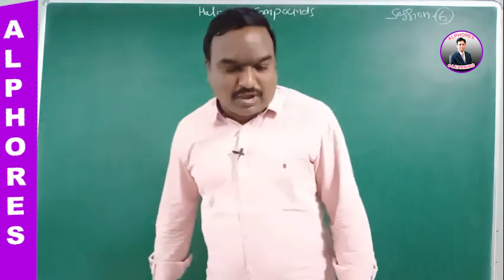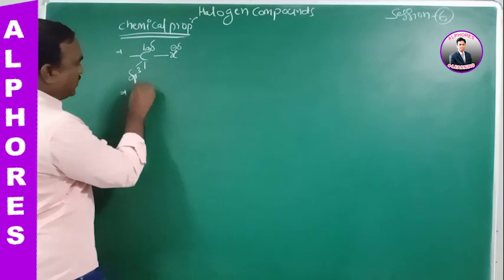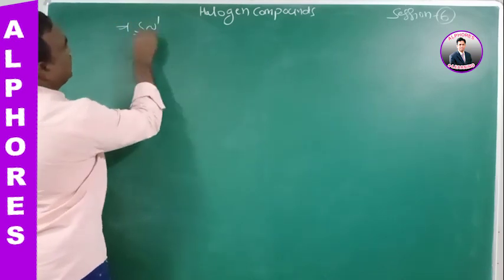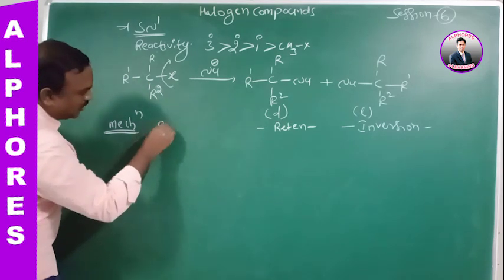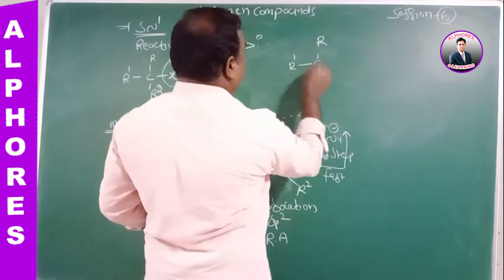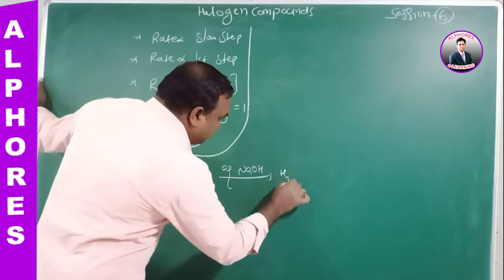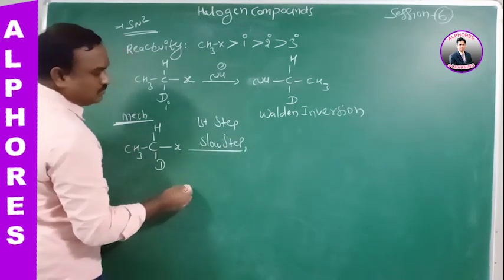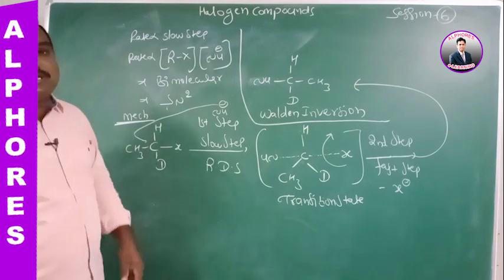2nd BATCH - II YEAR | CHEMISTRY | IIT/NEET/EAMCET | 08-07-2020